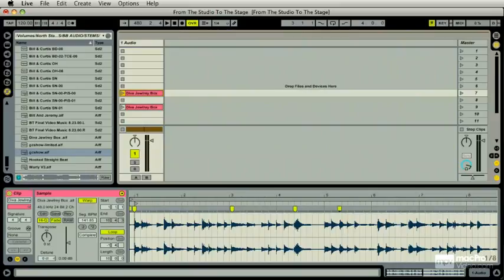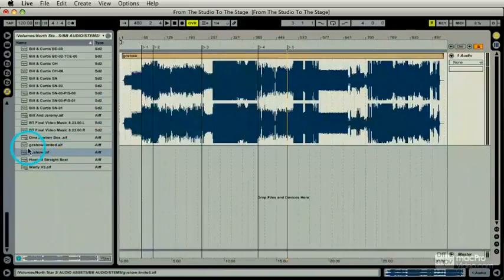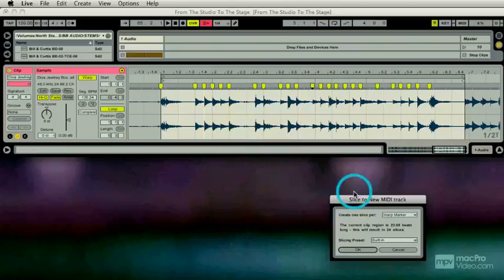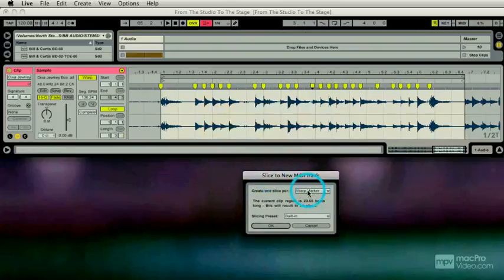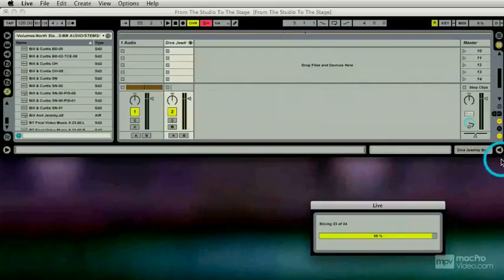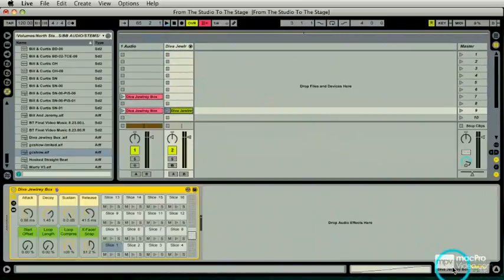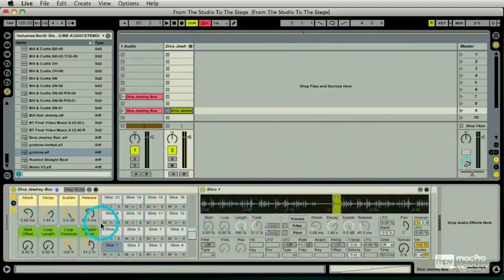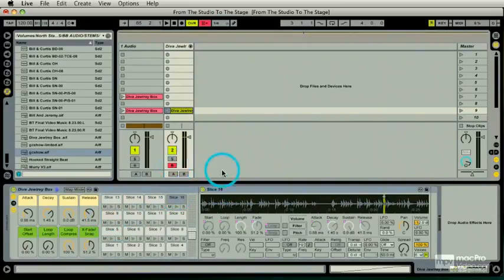02 Musicians & Producers Start Performing